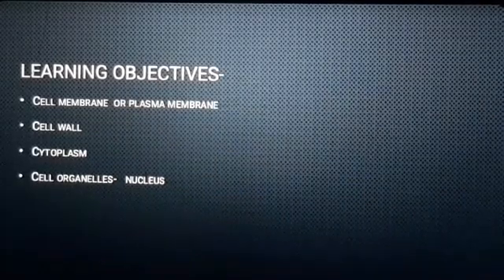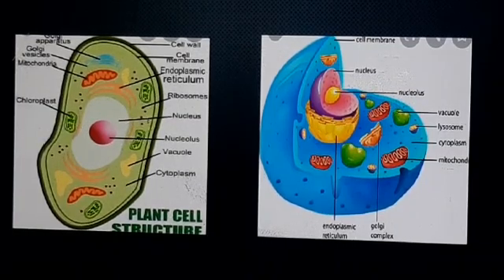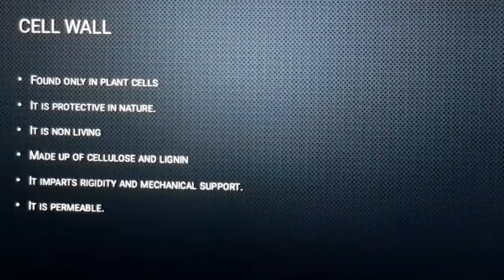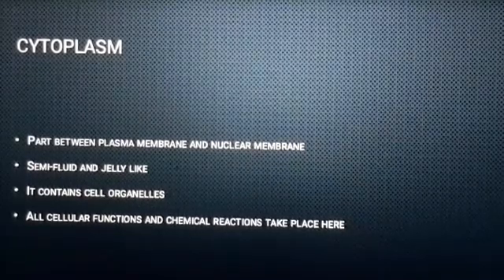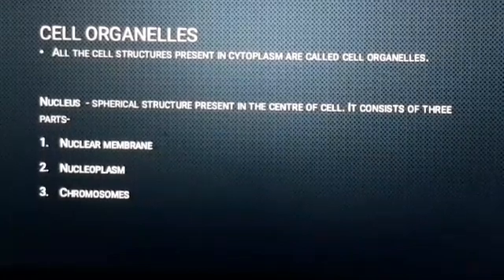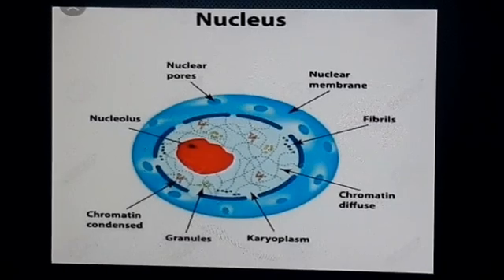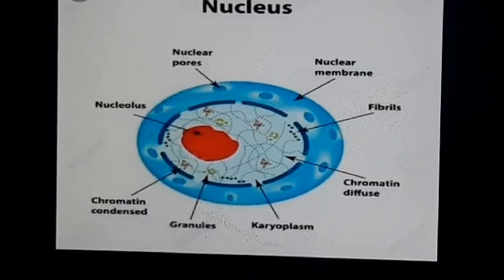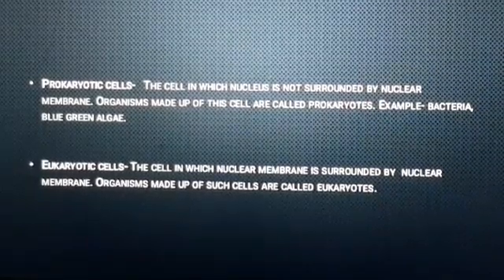Class 6 : Biology - Chapter 2 Video 3 (Week 8)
Hemshweta Mangolia